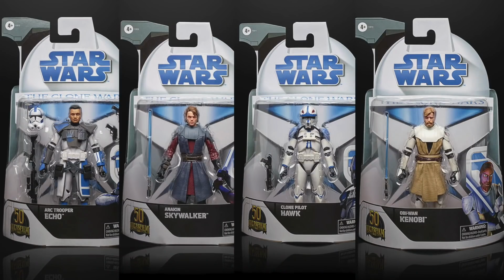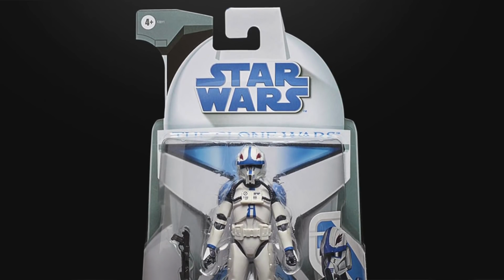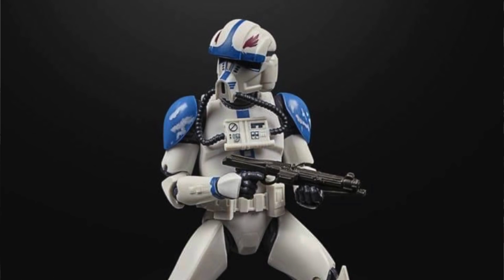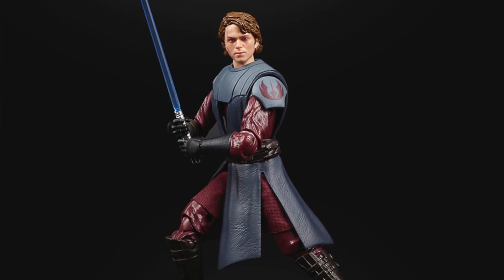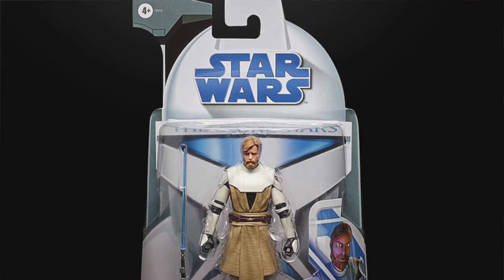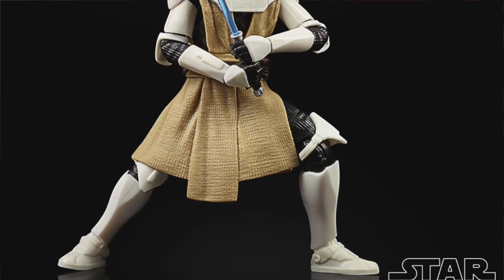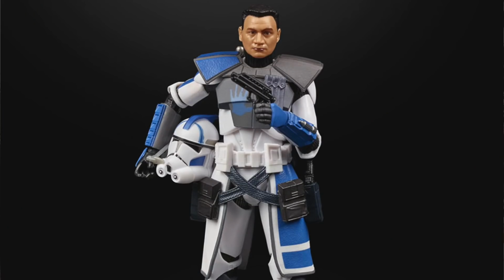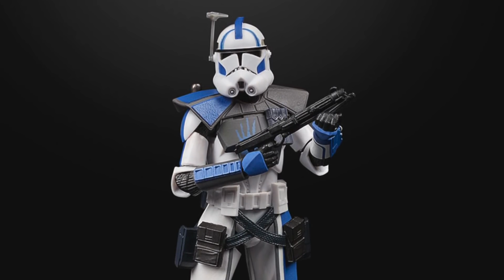Star Wars The Black Series Clone Wars News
Hey! We got a surprise news update today! And I couldn't be happier!